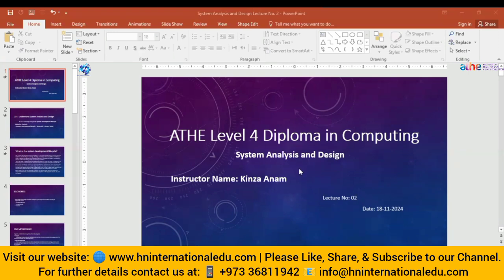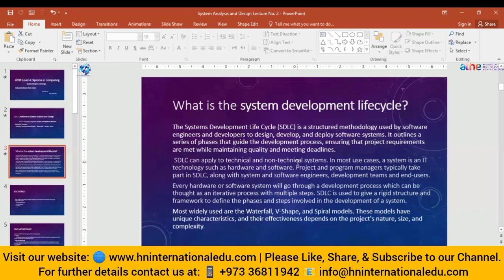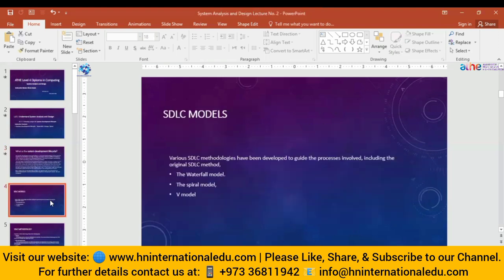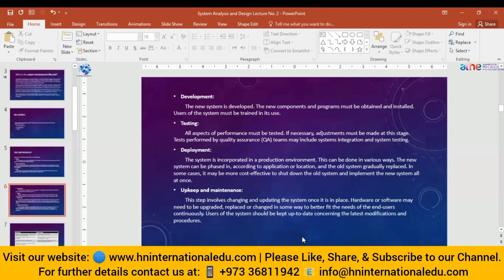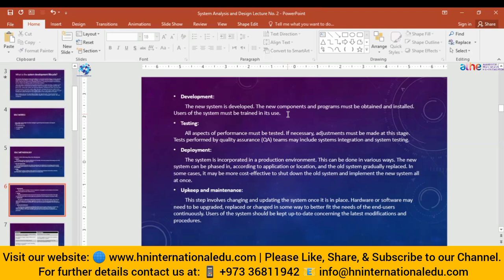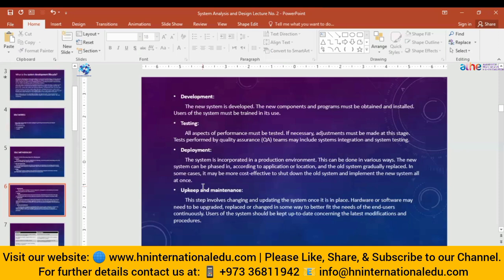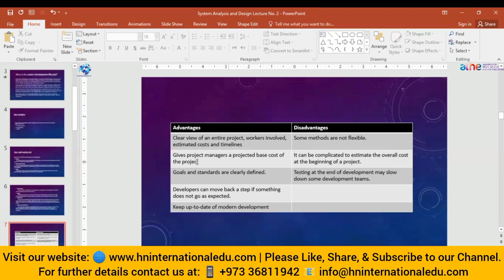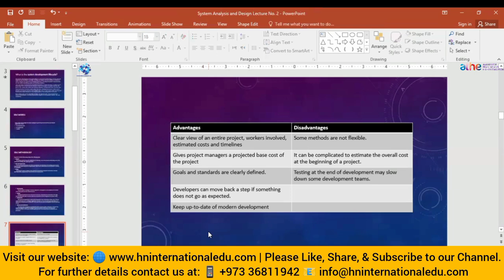System Analysis and Design Lecture No. 02 Part 1 B3 ATHE Level 4 & 5 Computing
➤ MBA
➤ MSc. Information Technology
➤ Accounting
➤ Business & Management
➤ Computing
➤ Coaching & Mentoring
➤ Education & Training
➤ Health & Social Care
➤ Law